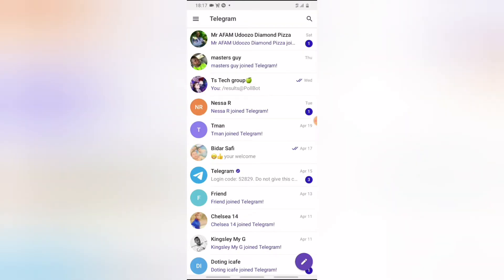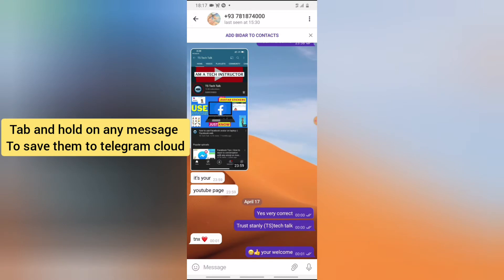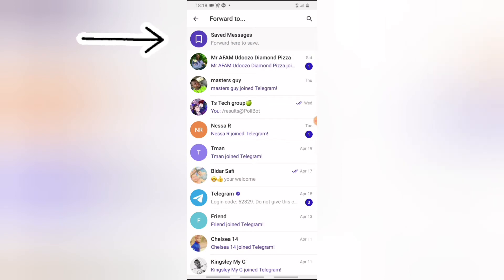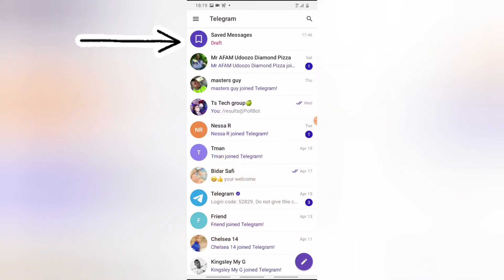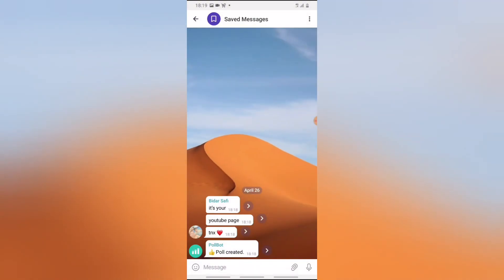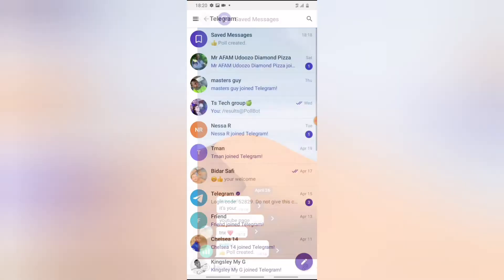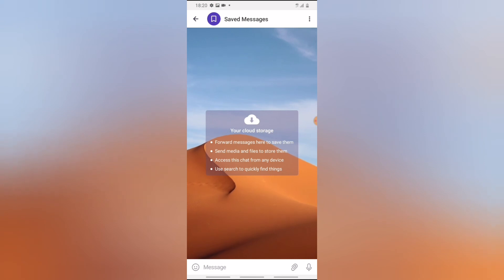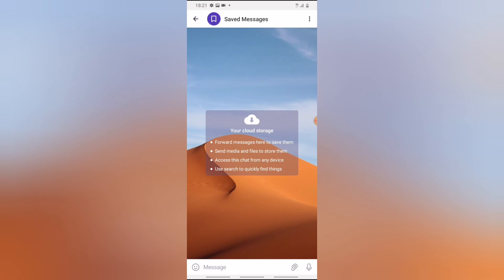how to save chats up on telegram app - Telegram tips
Learn how to save chats up on telegram app, in this video i will show you how to backup chats to telegram cloud and you can retrieve them anytime from telegram, that is if you did not delete them permanently from your telegram app, when you save a chat on telegram you will be able to access it on any device just by login in to the right telegram account.

Note: chat are not the same as messages, when i say chats it means they are the individual chats with any contact on your telegram, and when i use messages they are your contacts that displays on your telegram as their phone number or username.

Video Timeline:
What is saved telegram chat - 0.00
how to save telegram chat 1:00
where to locate your save telegram chat 2:30
how to reply a saved telegram chat 2:39
Another wat to find saved messages on telegram 3:15
how to delete all telegram saved messages 3:45
More explanation on how saved messages work on telegram app 4:22